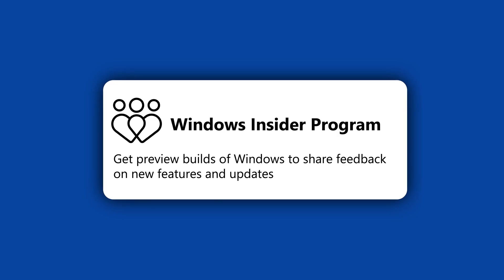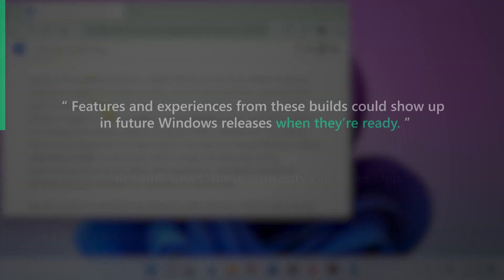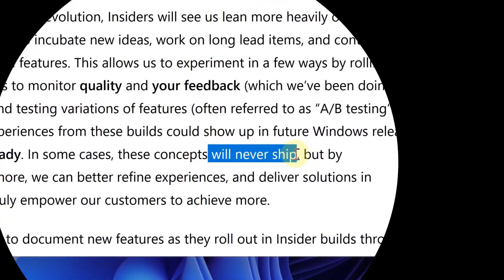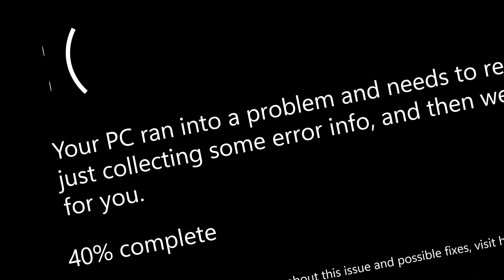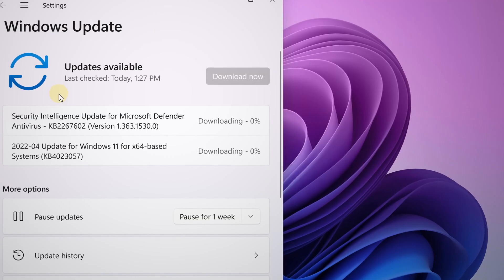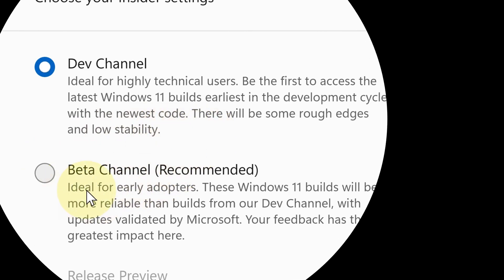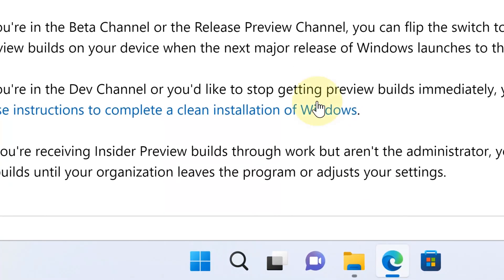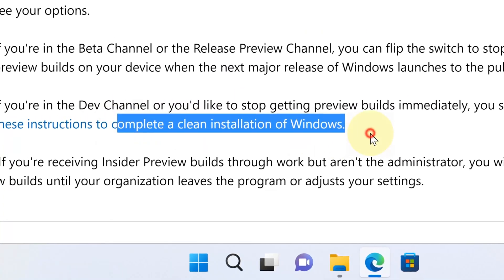How Stable is Windows 11 Insider Preview?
Is Windows 11 Insider Preview safe or stable?

For the most part, the Insider preview of Windows 11 is stable, but you should avoid installing it on your main computer. It may be best to install it on a spare computer or a virtual machine.

The reason is because the Insider Program is designed for enthusiasts to test the latest features before they released to the public.

As a result, there is no guarantee that Microsoft will release those features to the public if they don't work well. What is more, the Insider Builds of Windowsare more unstable than the regular version.